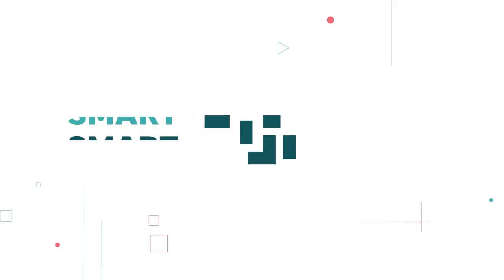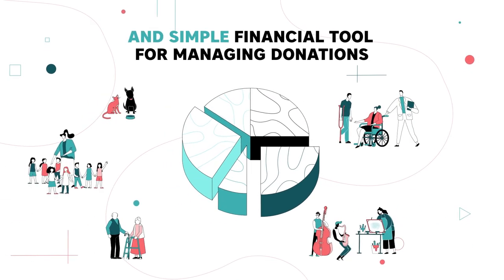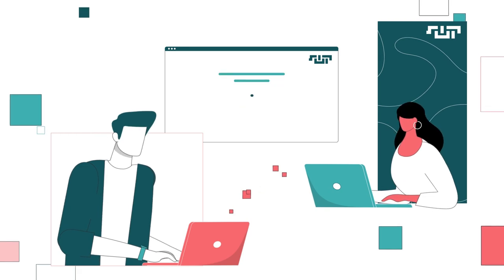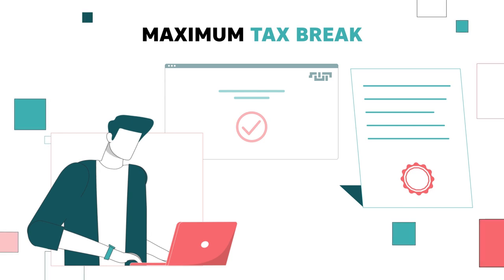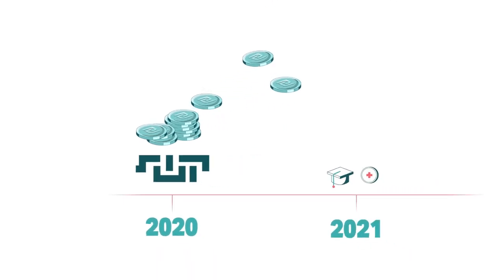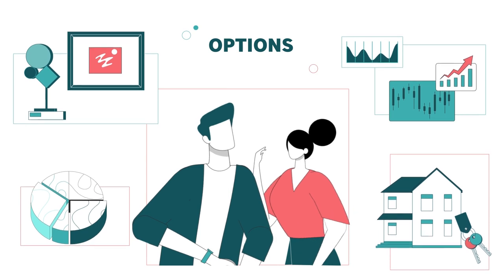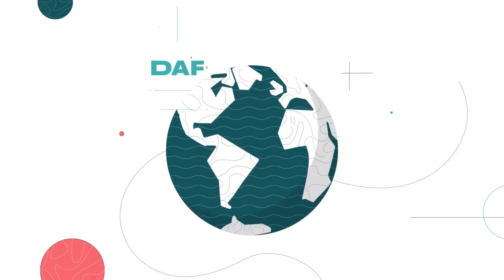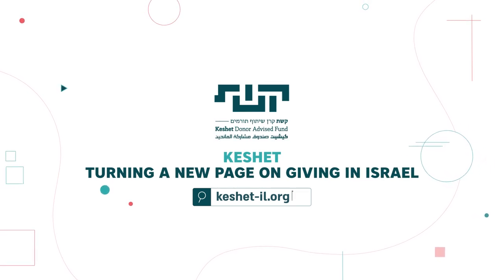Keshet: Donor Advised Funds in Israel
For the first time ever, Israeli philanthropists – and overseas funders operating in Israel - can open donor-advised funds, enabling them to set aside money for future charitable giving without having to start a private foundation.

Through Keshet — a new nonprofit public benefit corporation JFN established together earlier this year with our friends at the Institute for Law and Philanthropy at Tel Aviv University, and Committed to Give — Israelis can now access the tax benefits and expert services long enjoyed by the hundreds of thousands of Americans with donor-advised funds. We’re confident this will revolutionize philanthropy in Israel.